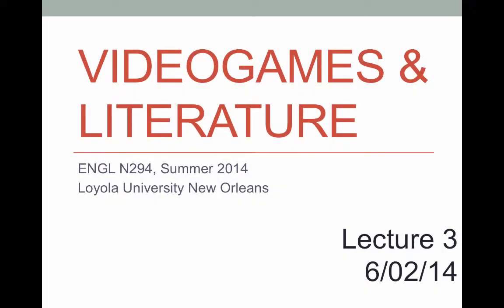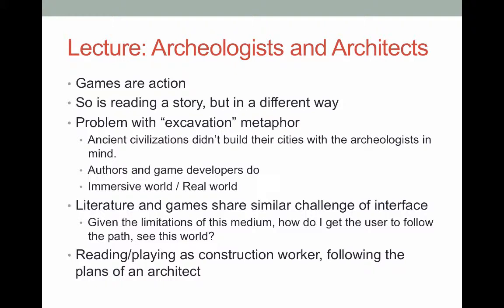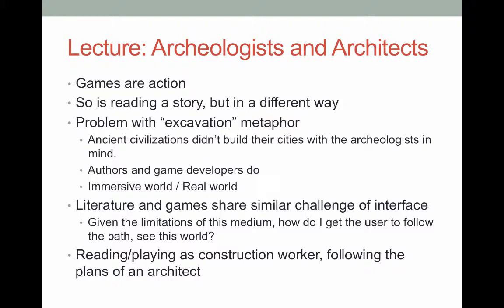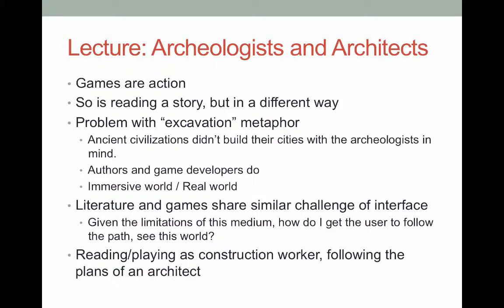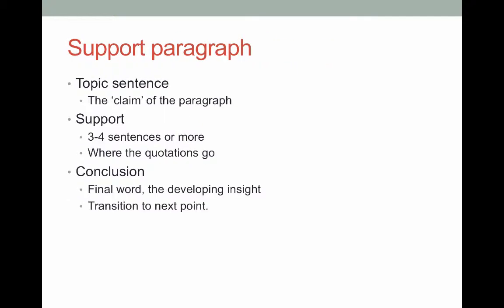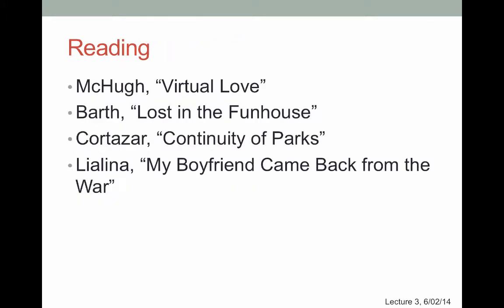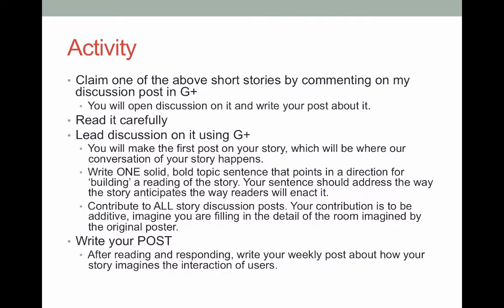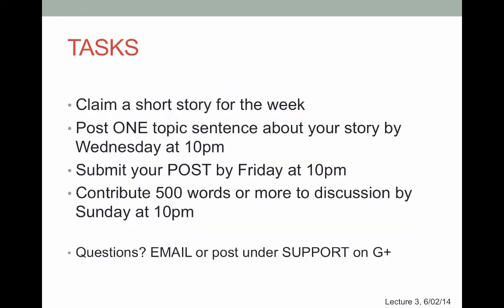Videogames & Literature | Lecture 3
Table of Contents:

00:06 - Contents
01:14 - Lecture: Archeologists and Architects
05:05 - 5-paragraph essay structure
06:37 - Support paragraph
08:11 - Reading
09:41 - Activity
11:24 - TASKS